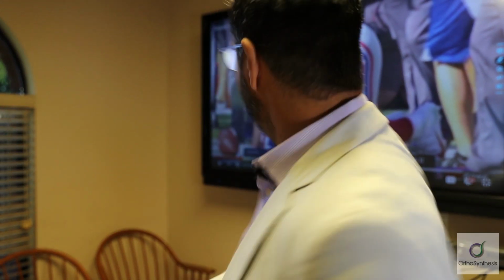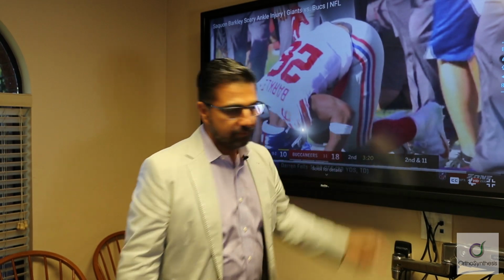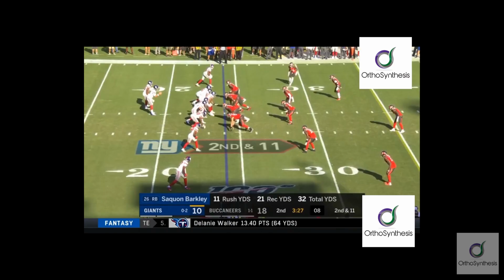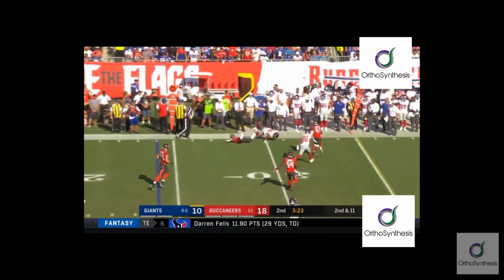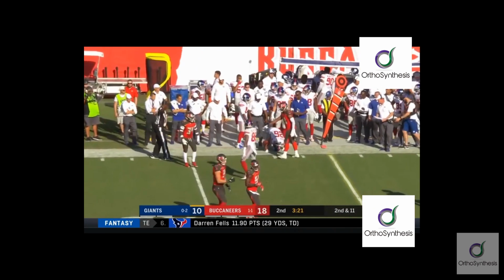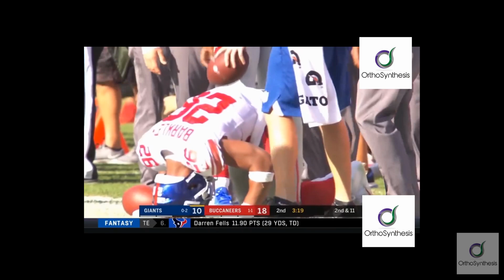Saquon Barkley High Ankle Sprain Explained (and swearing Peppa Pig)